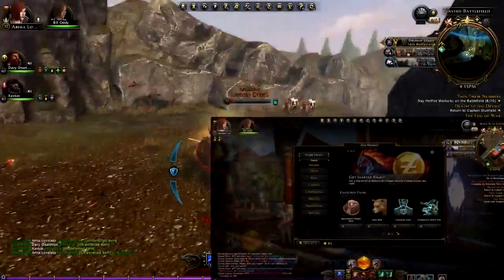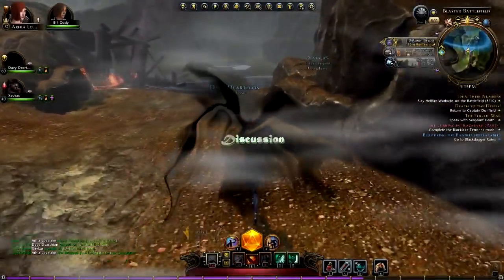Fair2Play #1 - Neverwinter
Welcome to the first ever Fair to Play! Today we find out a bit about Neverwinter and most importantly find out what Picard rating it achieved.